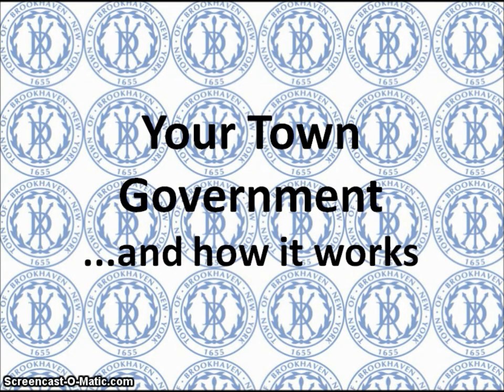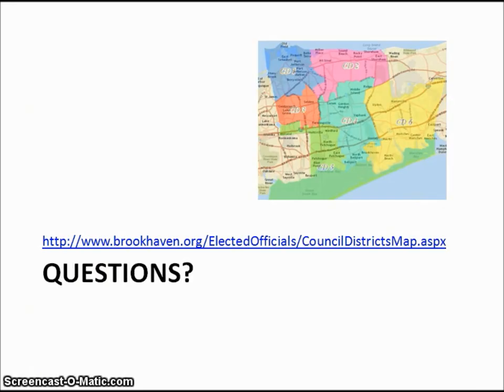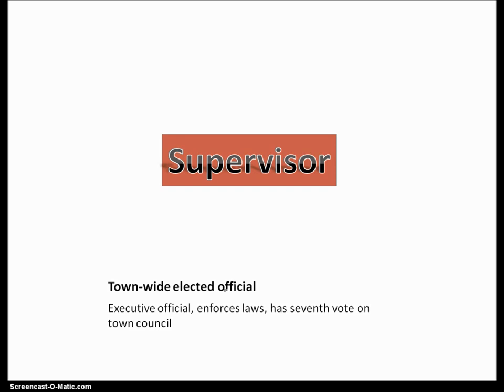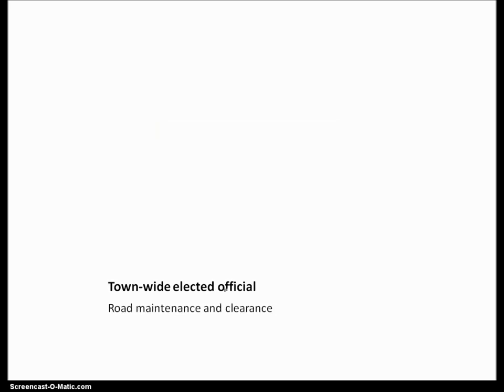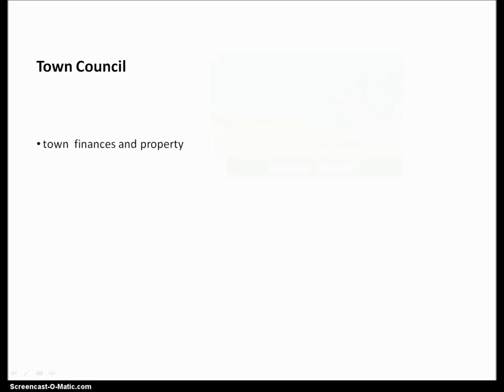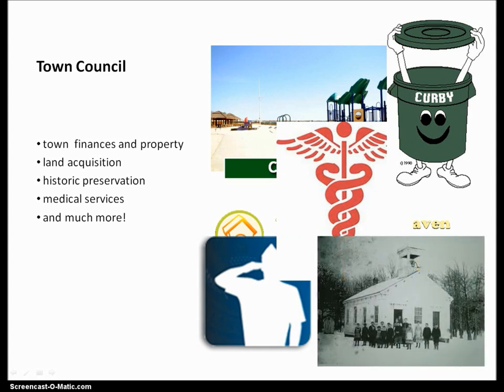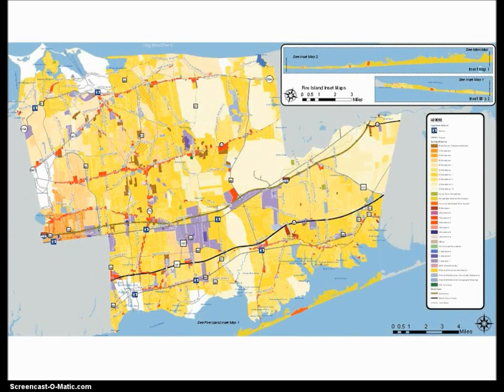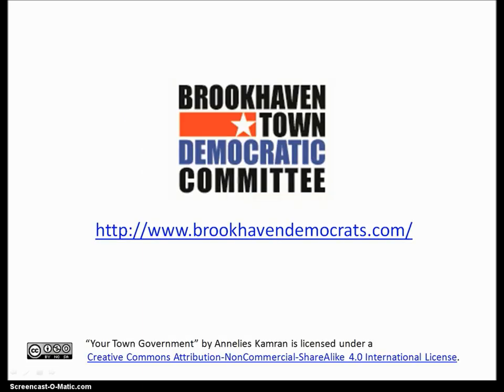Your Town Government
A description of the structure and purposes of town government in the Town of Brookhaven in New York state.